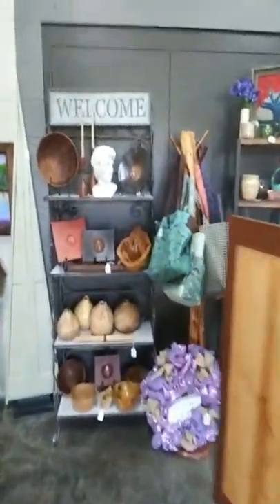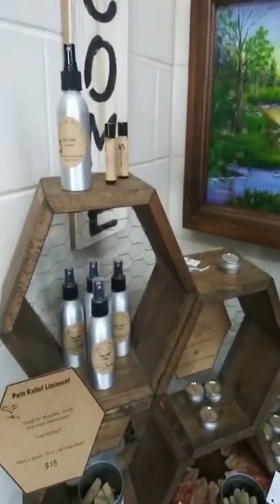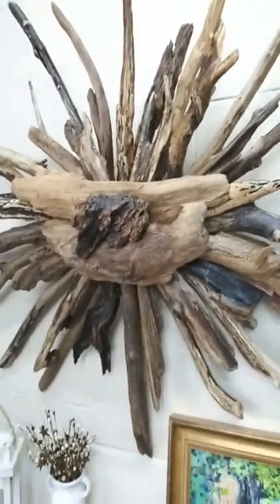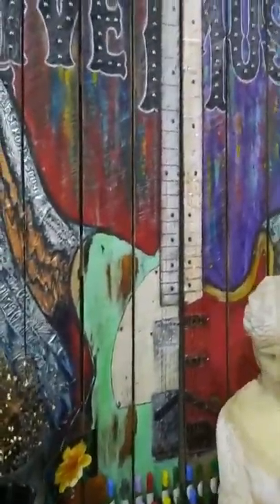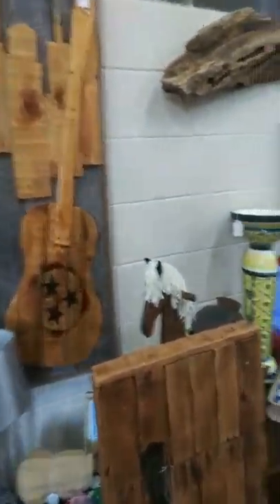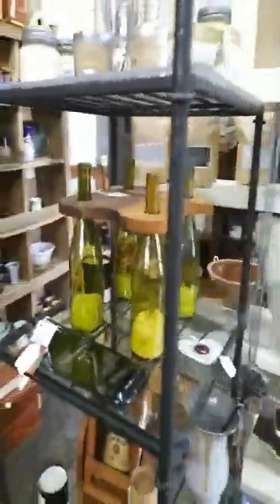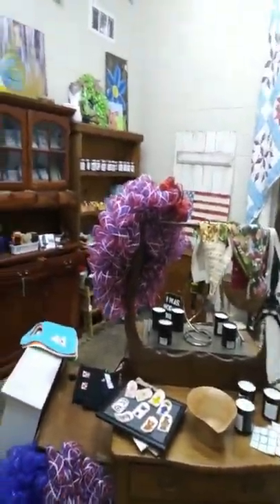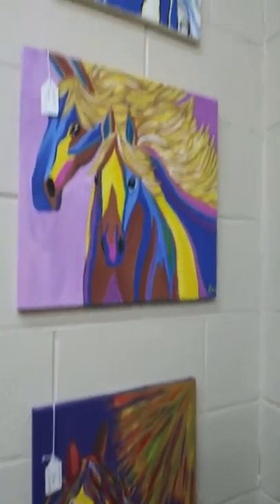Rock Island Pottery Company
Small tour